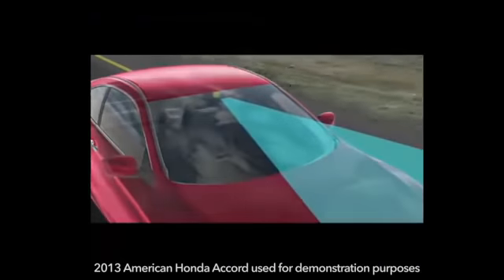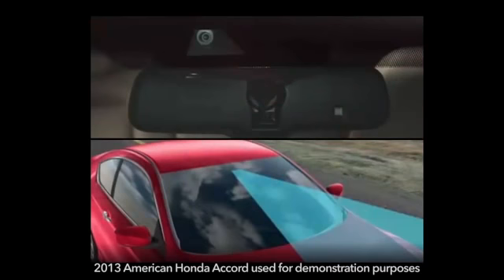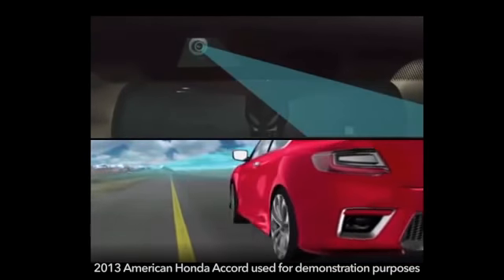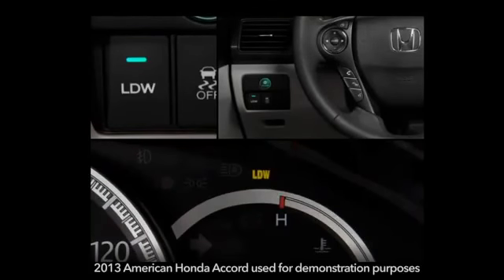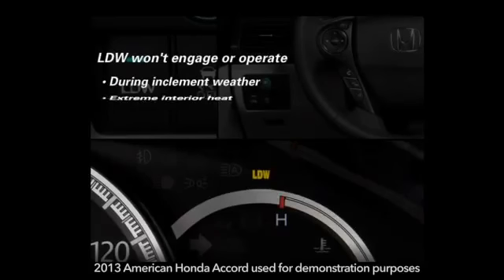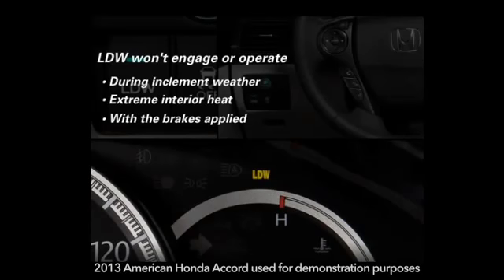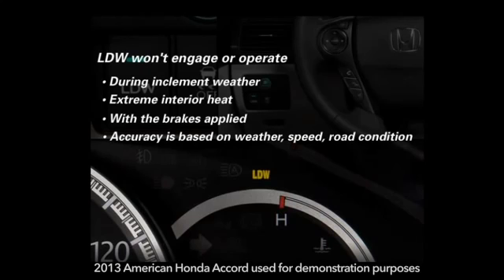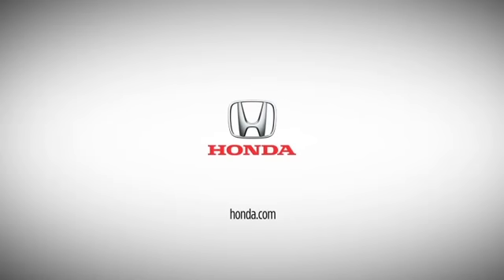Lane Departure Warning LDW system